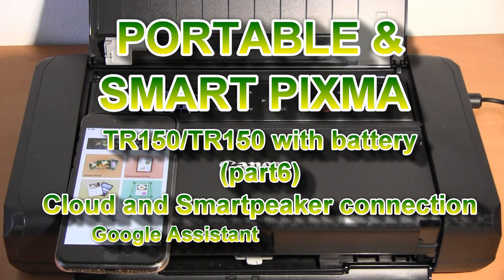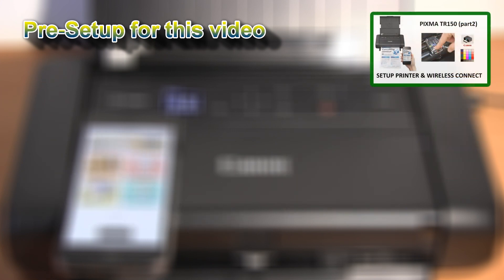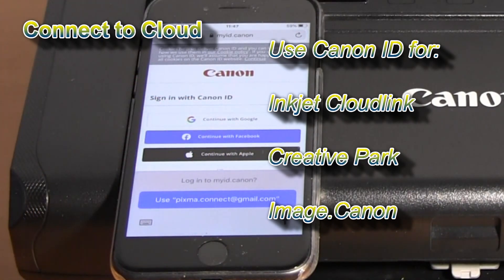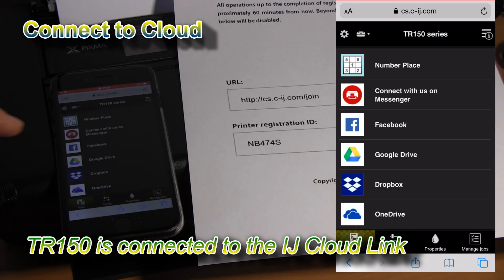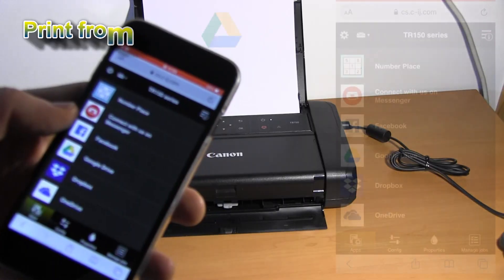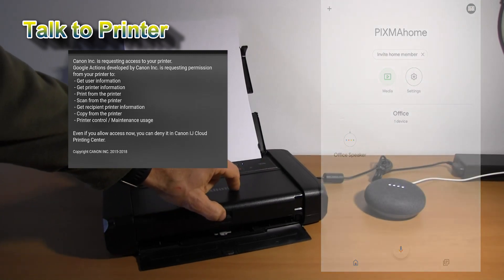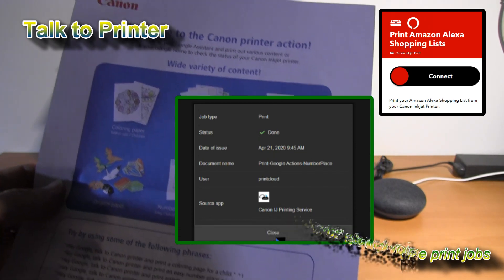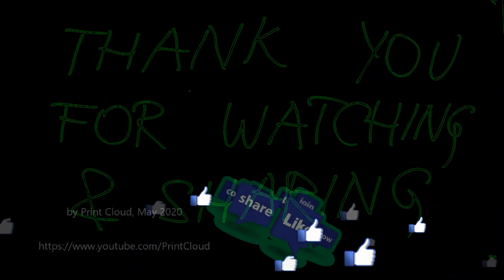PIXMA TR150 (part6) Connect to Cloud, Google Assistant, Alexa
In this video (part6):
00:55 Pre-Setup for the video
01:15 Connect to Cloud
04:00 Print from Cloud
04:50 Connect to Smart speaker
05:45 Talk to Printer
06:45 More about TR150 series